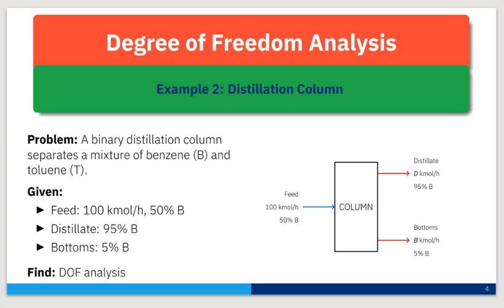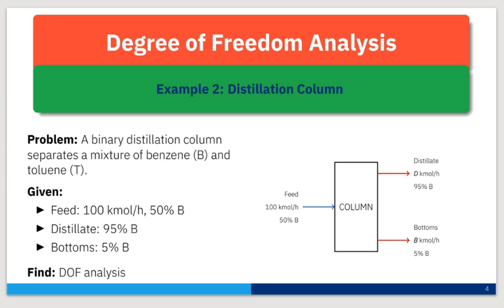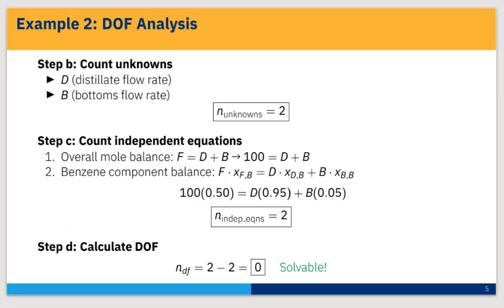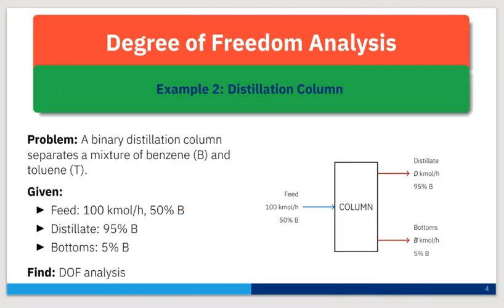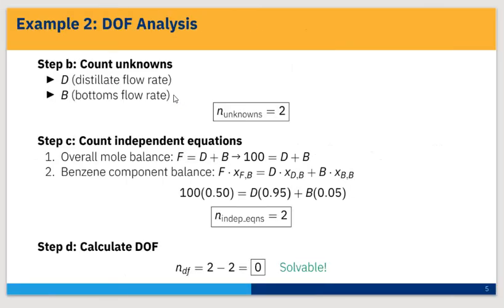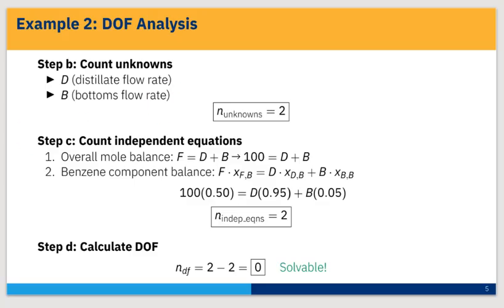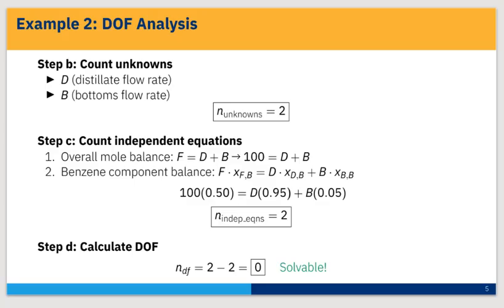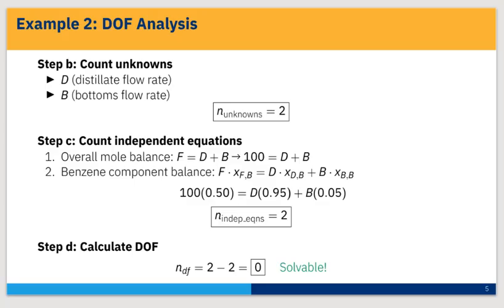Degree of Freedom 📊 | DOF Analysis of Distillation Column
How do we apply Degree of Freedom (DOF) analysis to a distillation column? 🏭

👉 DOF = Unknowns – Independent Equations

For a binary distillation column:
✔️ Material balance equations
✔️ Phase equilibrium relations
✔️ Operating specifications (reflux ratio, distillate & bottoms flow)
✔️ When DOF = 0 → System is fully specified 🎯

This Short explains DOF analysis step by step with a distillation column example — perfect for Chemical Engineering students & GATE prep.